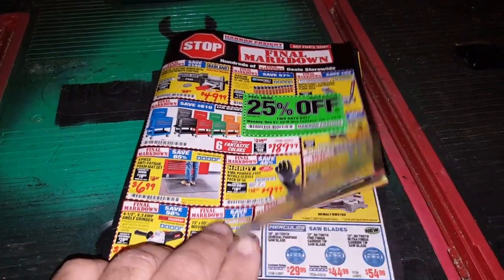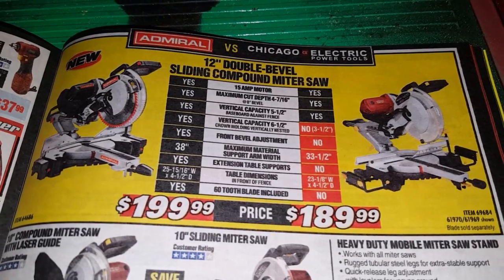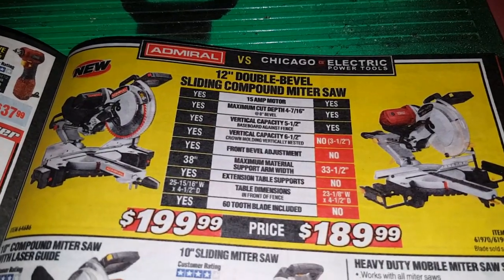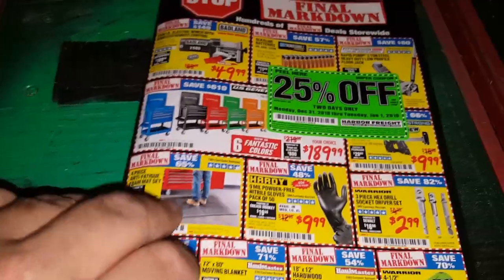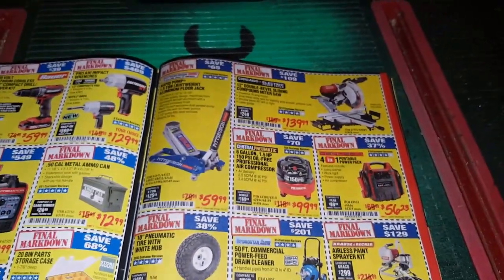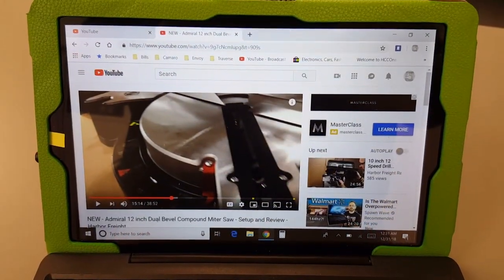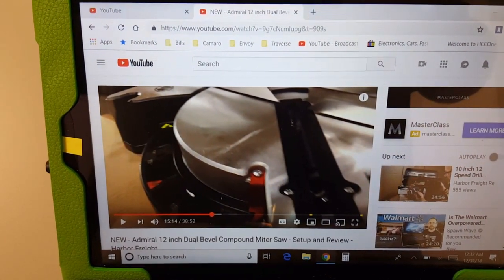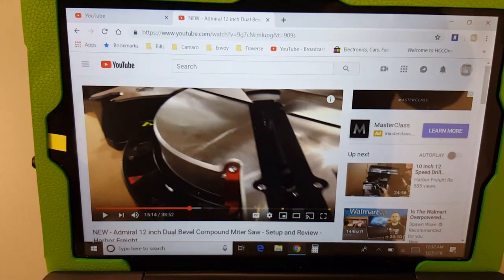Harbor Freight Comparing Their Admiral Miter Saw To...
Now they're comparing a tool to this company's tool!